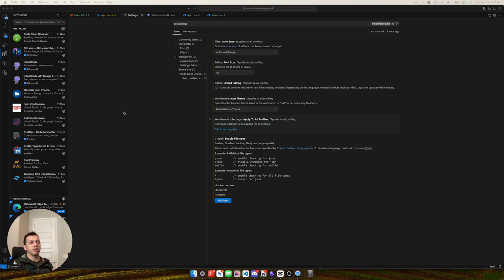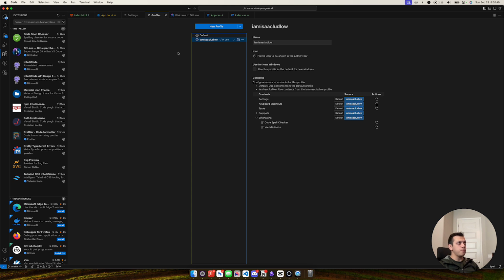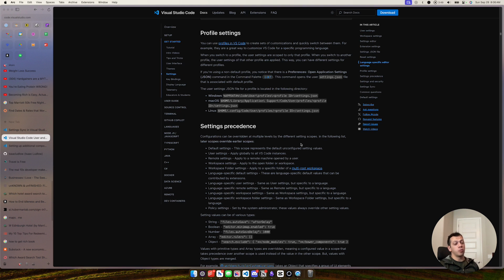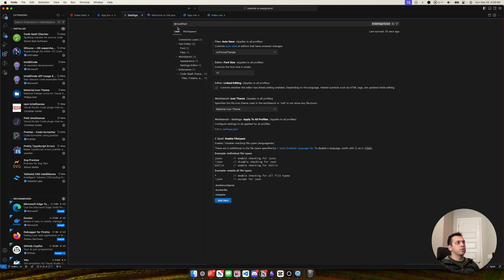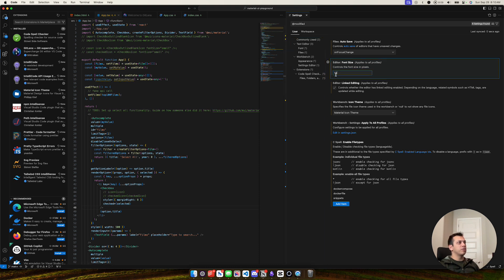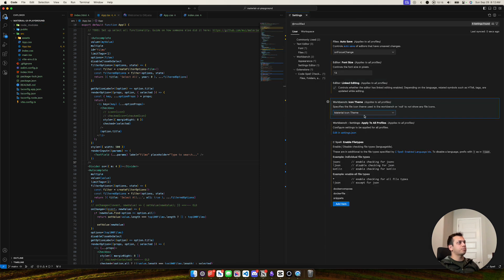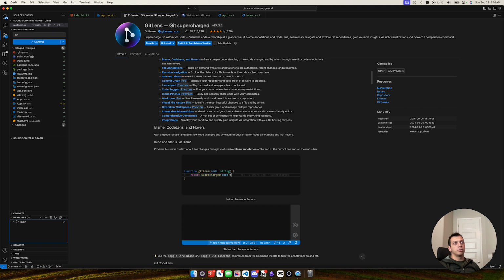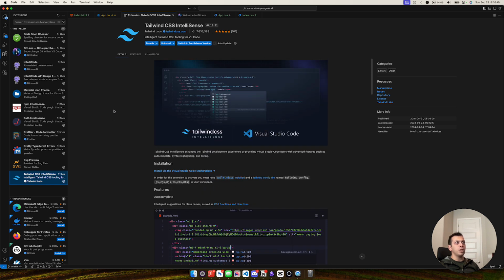My Visual Studio Code Setup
An overview of my settings and the extensions in VS Code